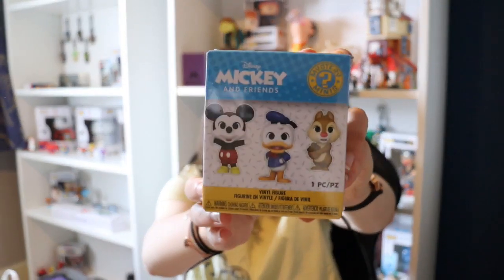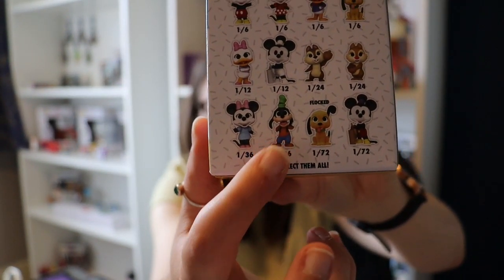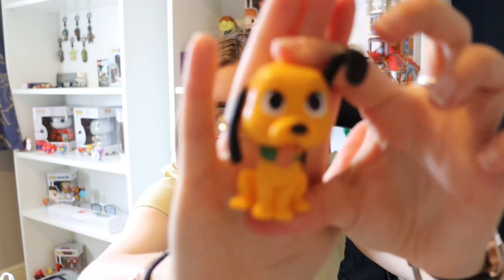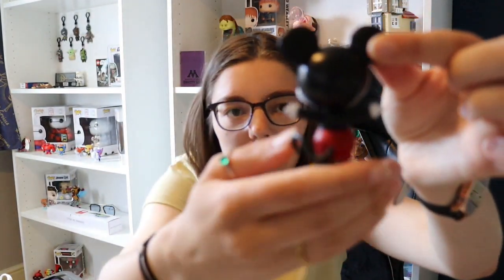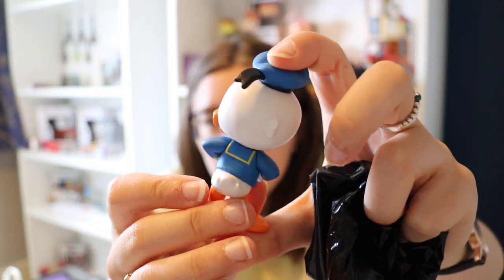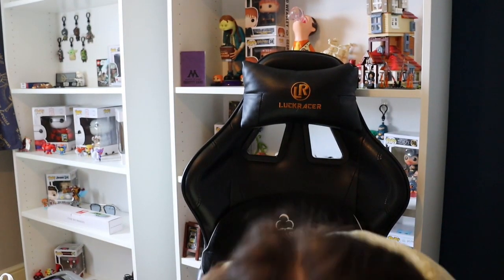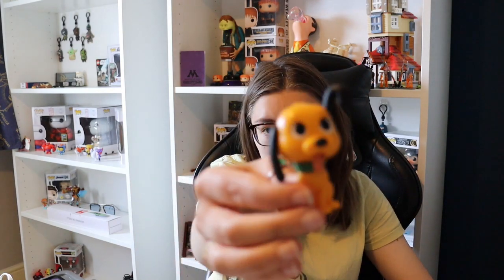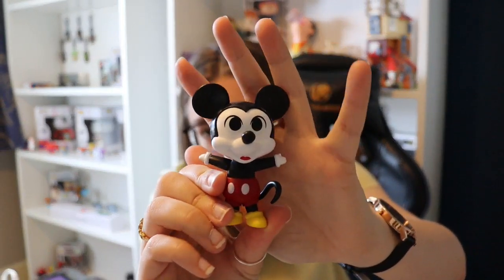Mystery mini Unboxing | Mickey and friends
Welcome back to magical mischief video. I am Jess and I am excited to share Harry Potter, Disney and marvel content with you guys. In this video we will be unboxing some Disney Mickey and friends mystery mini figures. Hope you enjoy.